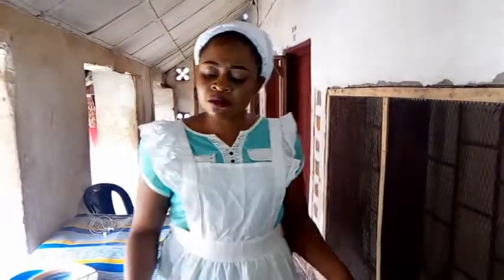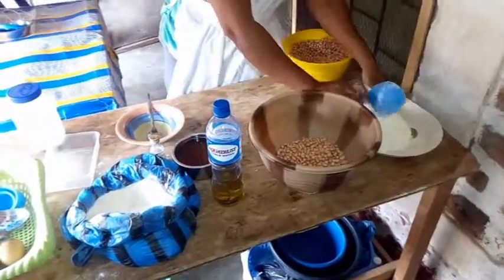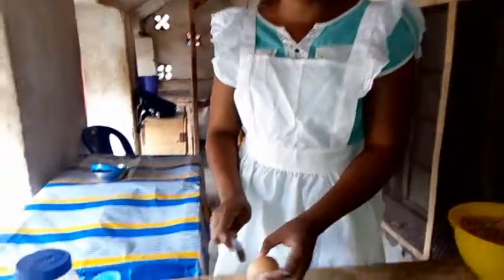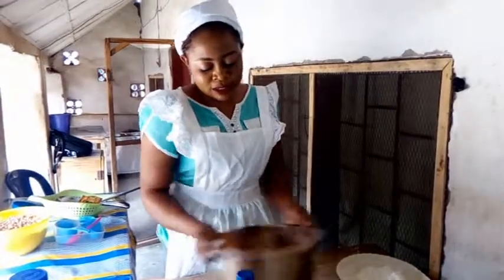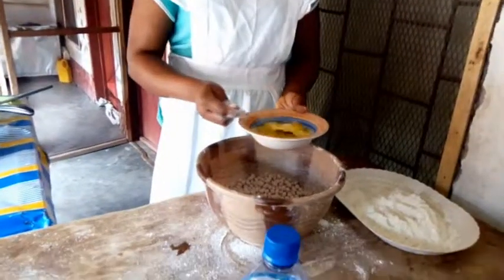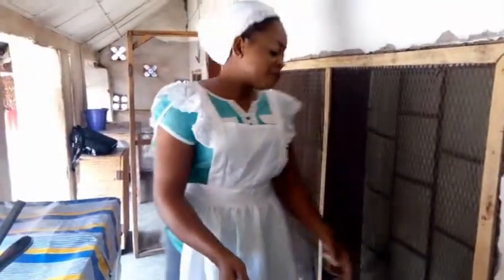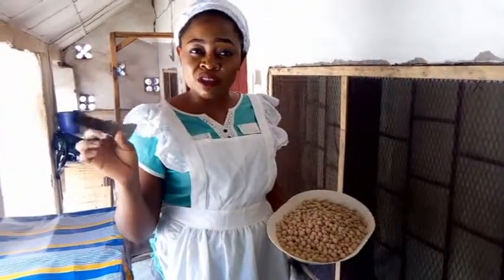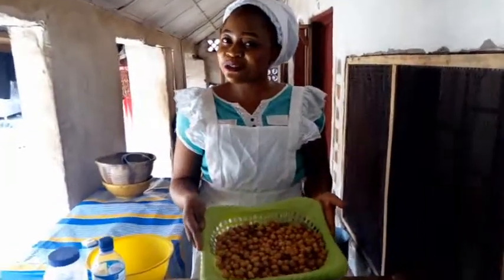Making coated peanuts - Mercy Pinne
Student in Dr. Labe's Classroom learning how to make coated peanuts.